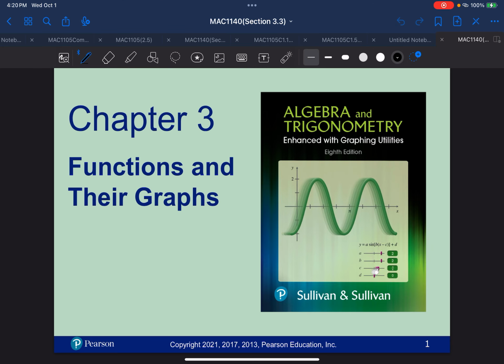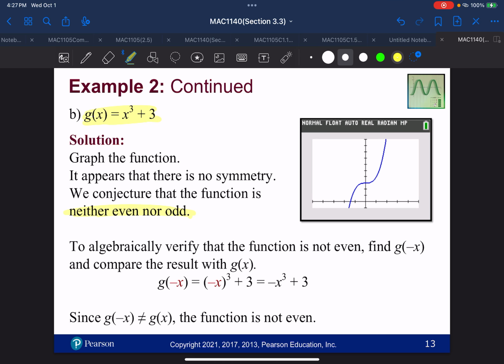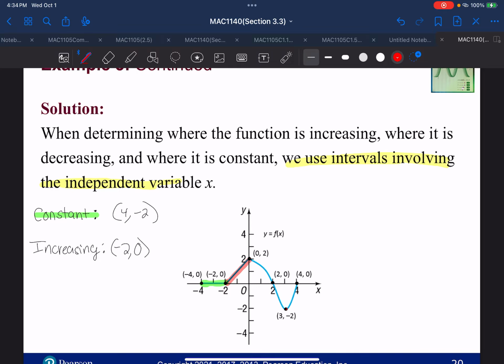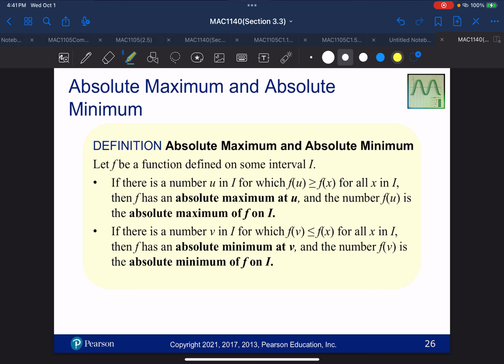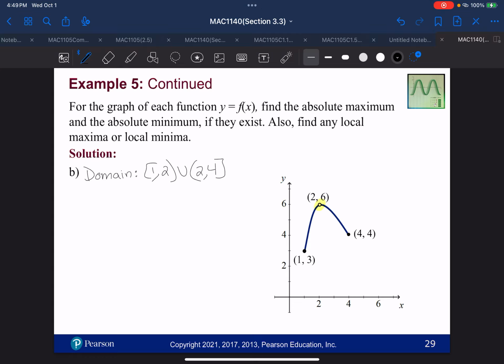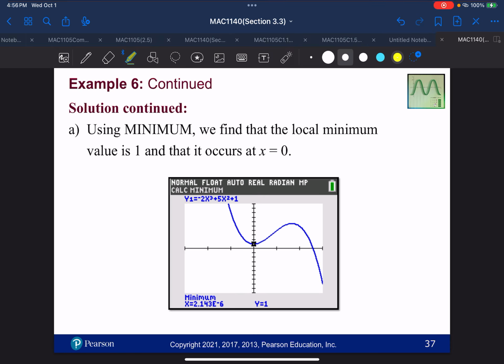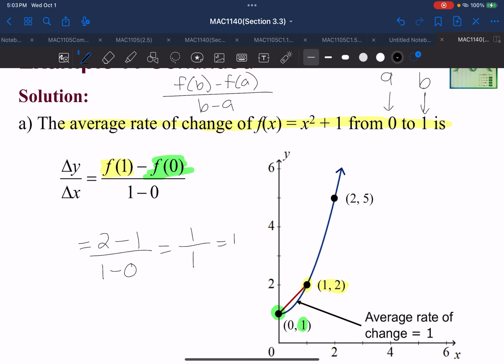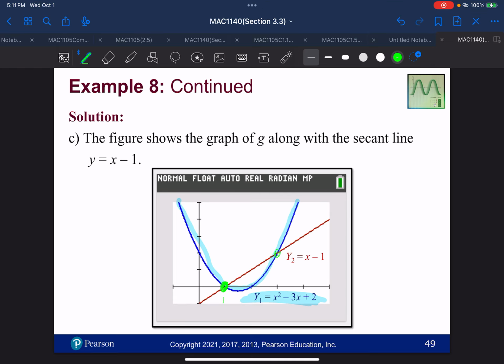October 1, 2025